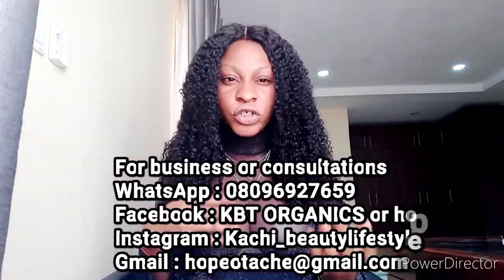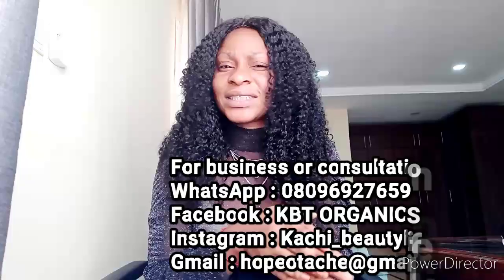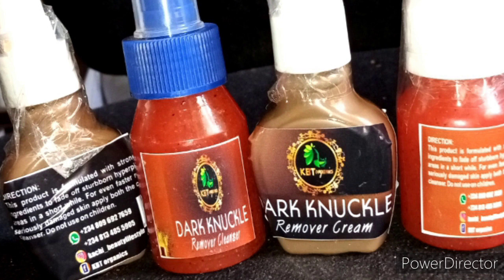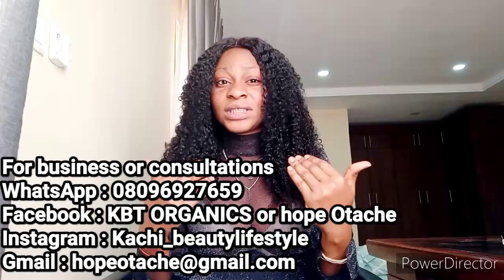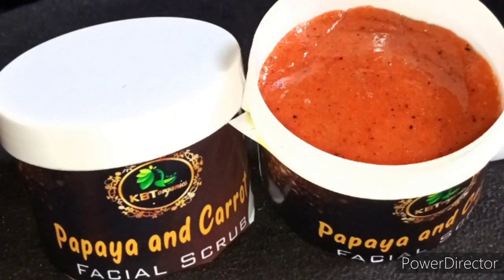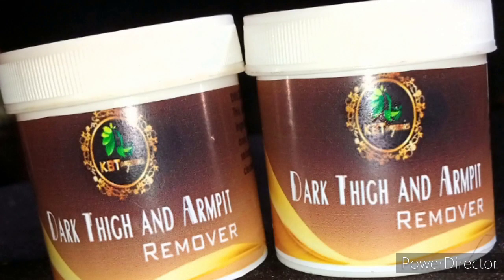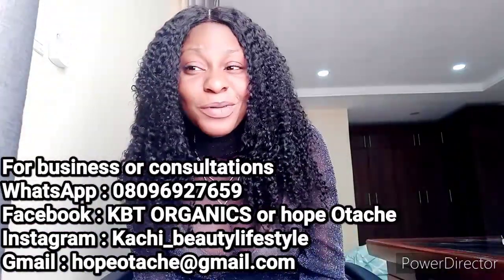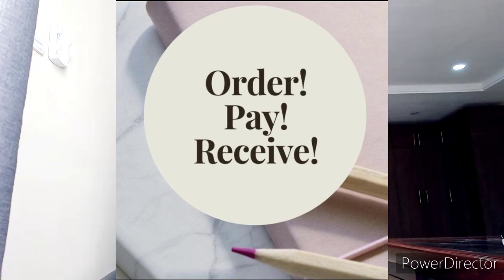NEW SKINCARE PRODUCTS THAT YOU MUST HAVE IN 2021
HEY GUYS!

If you are new BIG HUGS AND KISSES!!